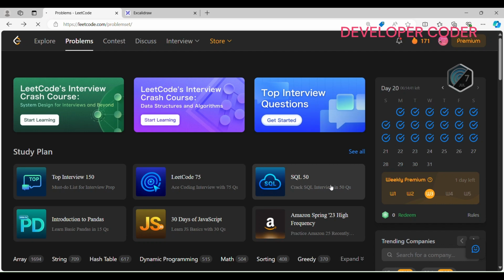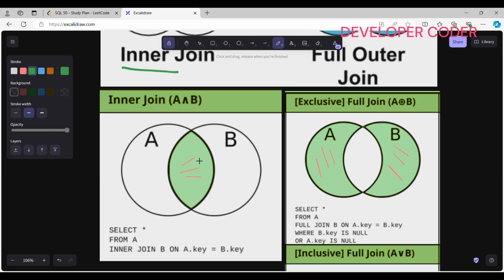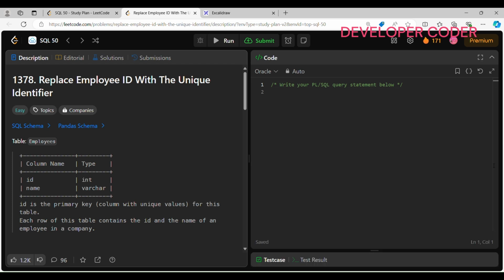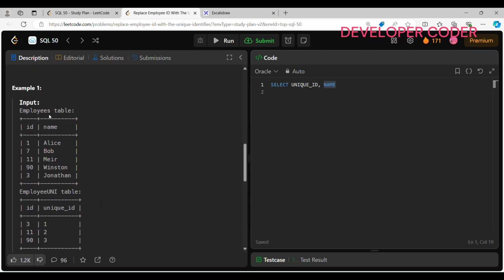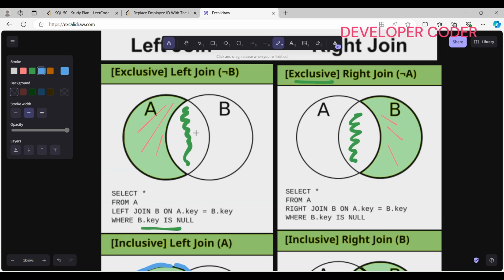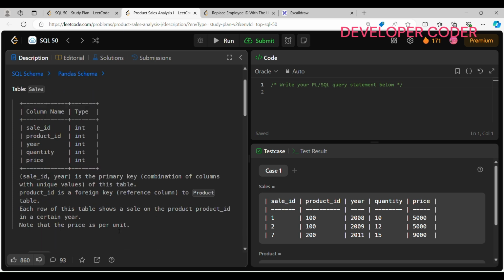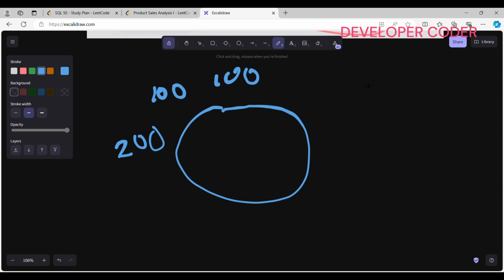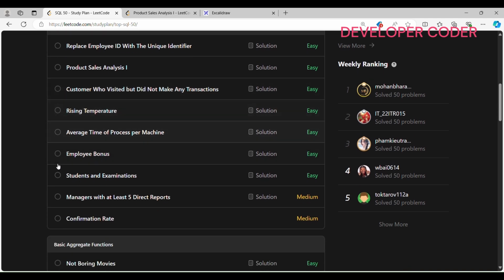SQL Joins | Leetcode 1068 and 1378 | SQL Interview Questions | Part 2 | Oracle | Placement Series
Welcome to Developer Coder! In this video, we will be diving into the concept of SQL joins and solving two LeetCode problems using Oracle:

1) Product Sales Analysis I | LeetCode 1068
2) Replace Employee ID With The Unique Identifier | LeetCode 1378

Watch the video for an in-depth explanation of join types and step-by-step solutions to these problems.

Join Types Covered:

Left Join: Retrieve all records from the left table, and the matched records from the right table.
Right Join: Retrieve all records from the right table, and the matched records from the left table.
Inner Join: Retrieve records that have matching values in both tables.
Full Join: Retrieve all records when there is a match in either left or right table.
Cross Join: Retrieve the Cartesian product of both tables.
Problems Covered:

Product Sales Analysis I: Learn how to analyze product sales data using various join types.
Replace Employee ID With The Unique Identifier: Understand how to replace employee IDs with unique identifiers efficiently.
🛠 Tools & Concepts:

SQL Joins
Data Analysis
Efficient Data Handling